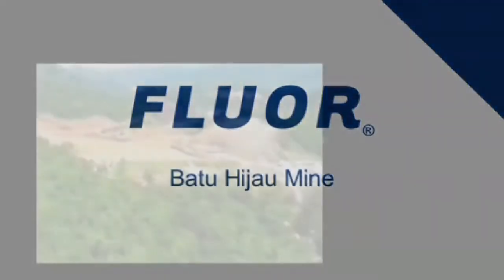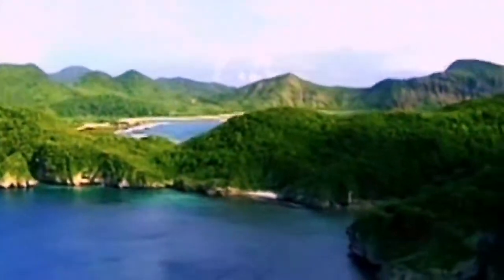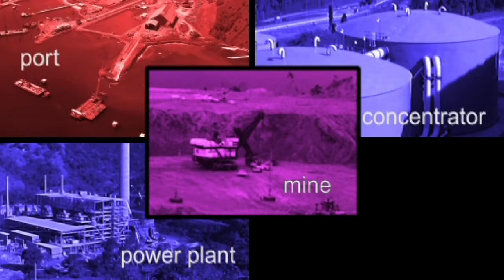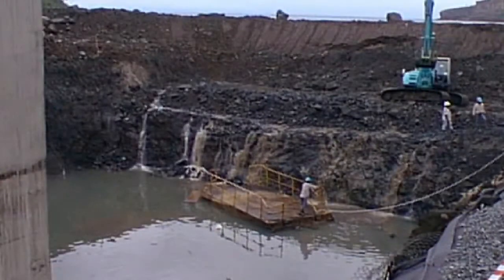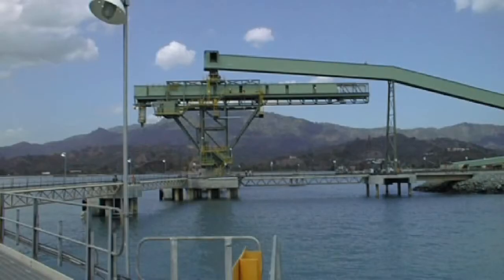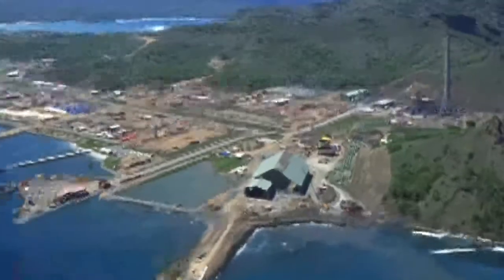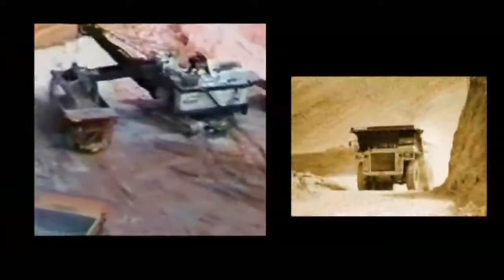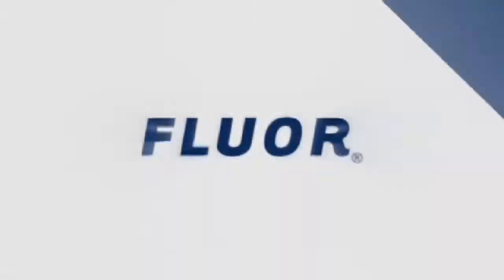Batu Hijau Mine - Largest Greenfield Mine Video: Fluor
PT Newmont Nusa Tenggara Batu Hijau Copper and Gold Mine: Fluor performed engineering, procurement, and construction (EPC) on the world's largest greenfield mining project at the time on the remote island of Sumbawa in Indonesia.